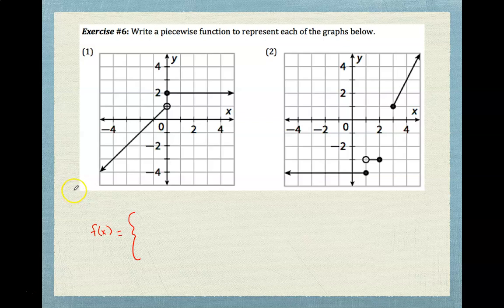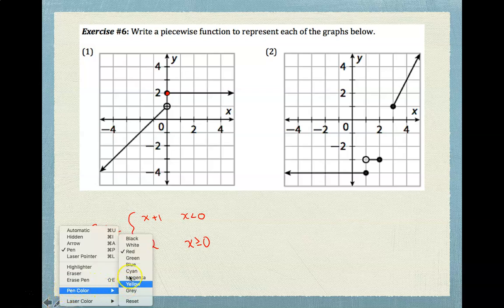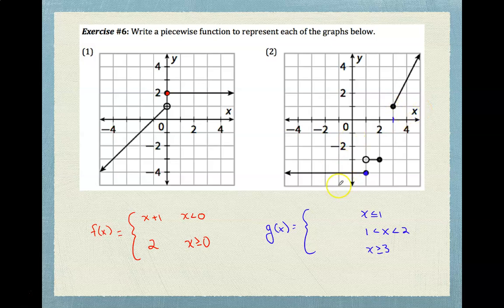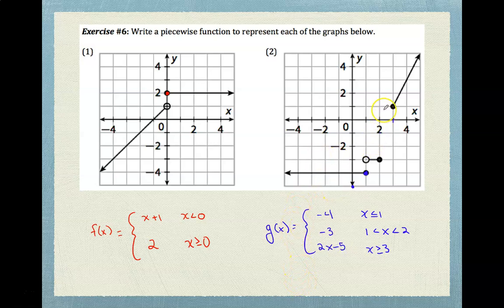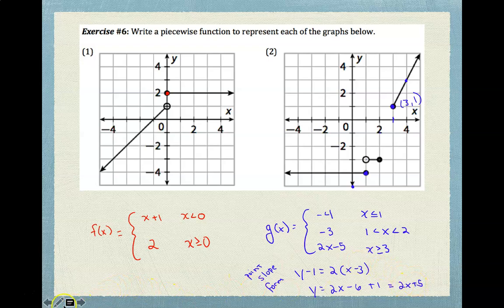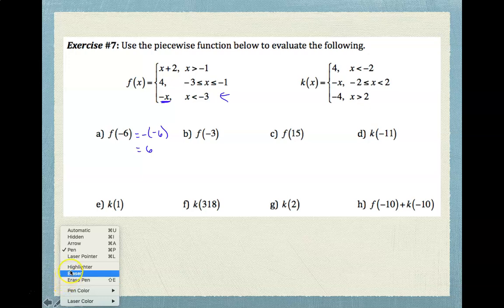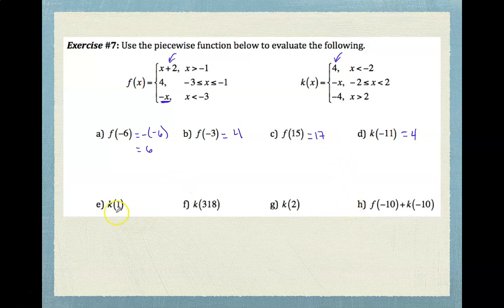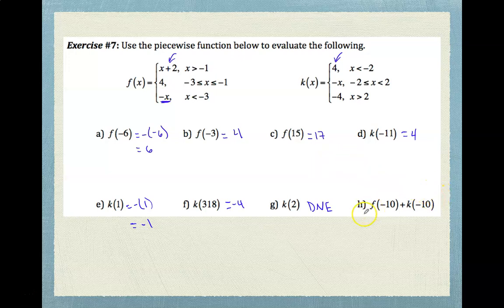2F More Piecewise Functions Examples